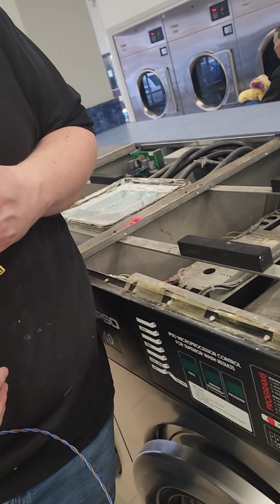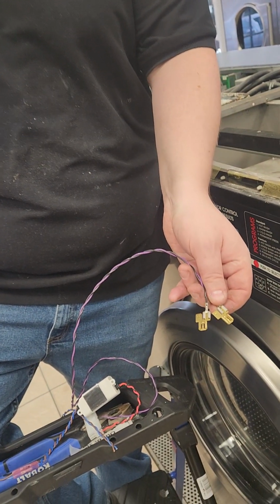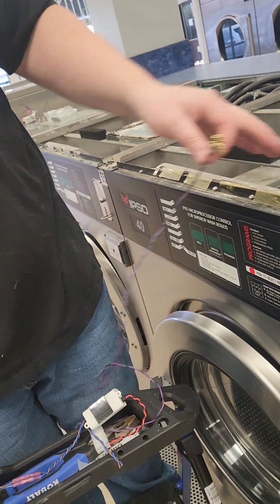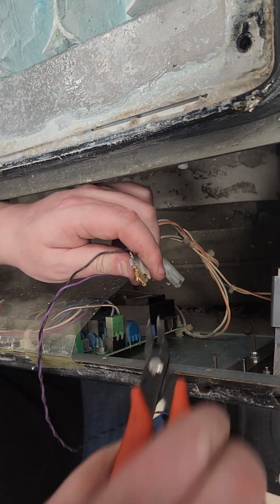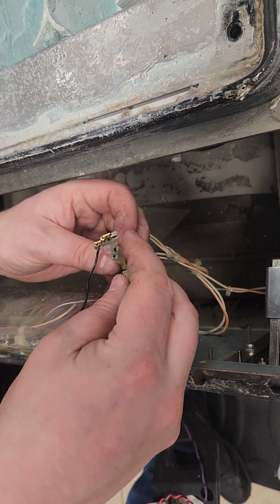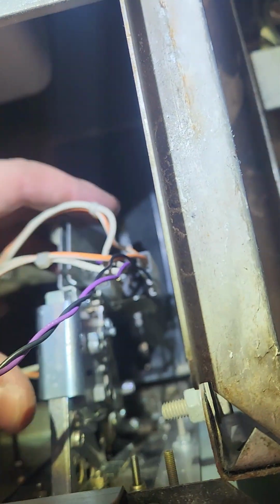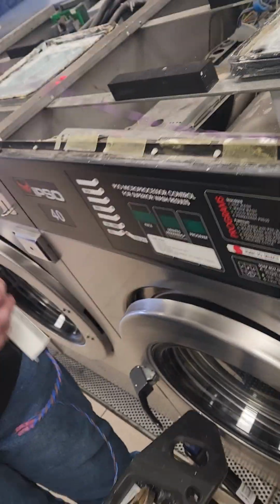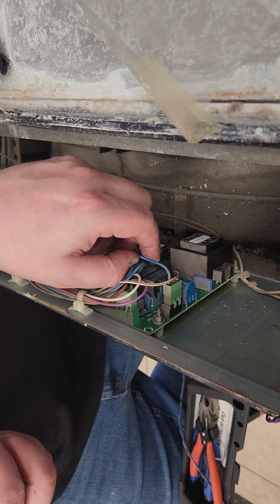The Laundry Boss- IPSO Washer 40-75lbs